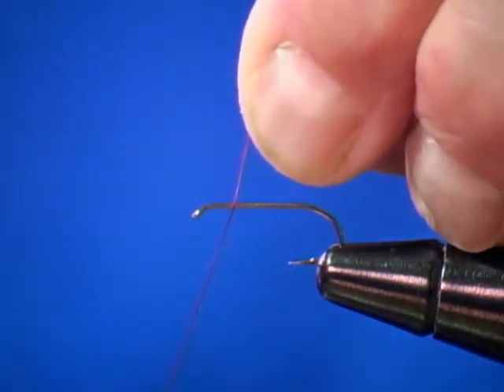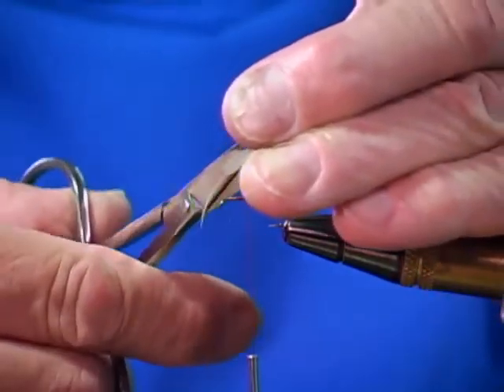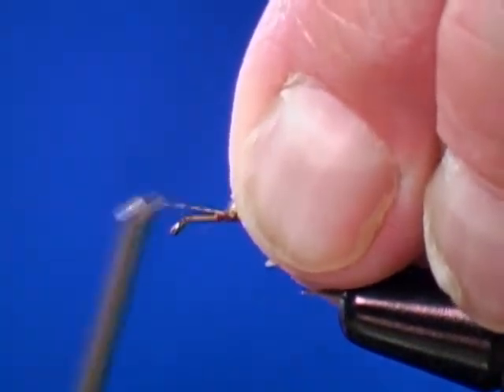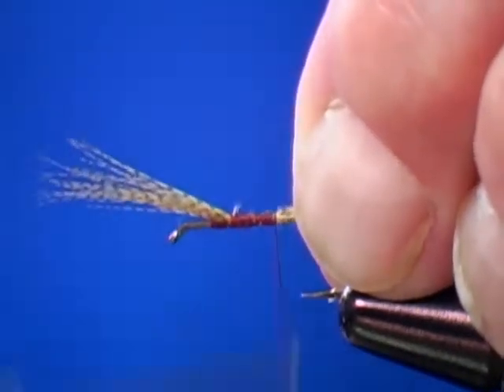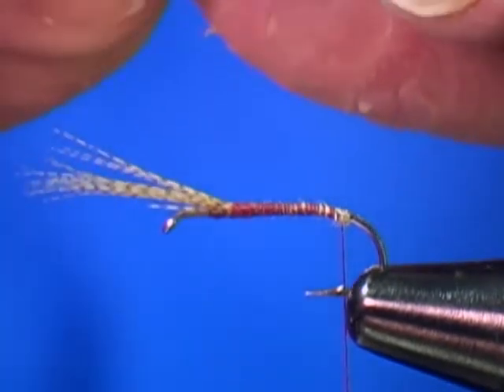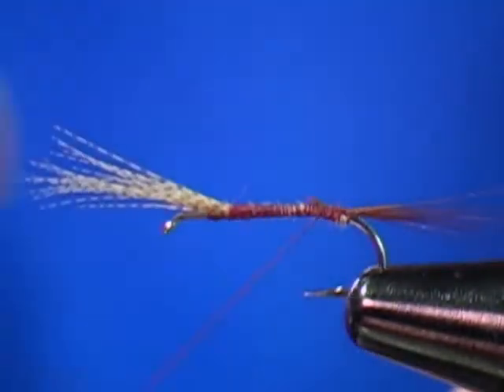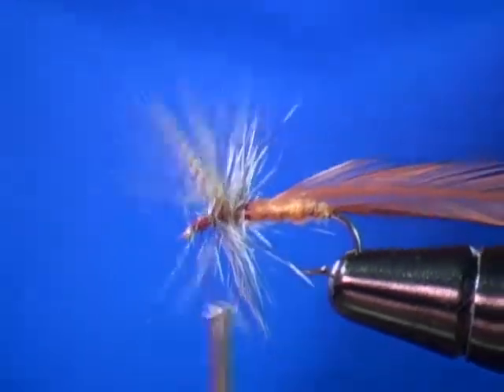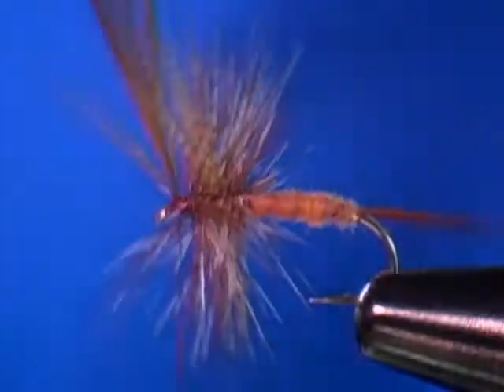March Brown Dry Fly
Manny ties the March Brown Dry Fly